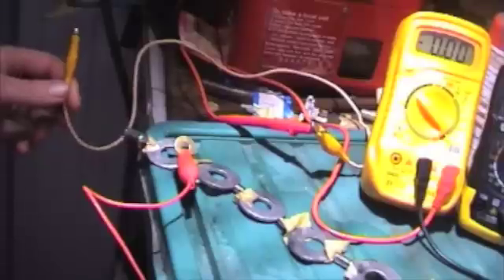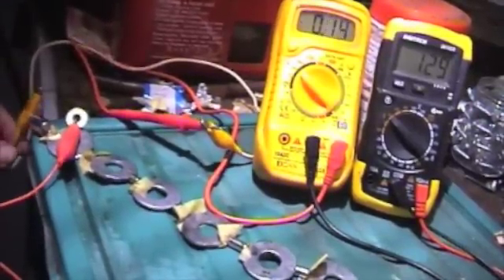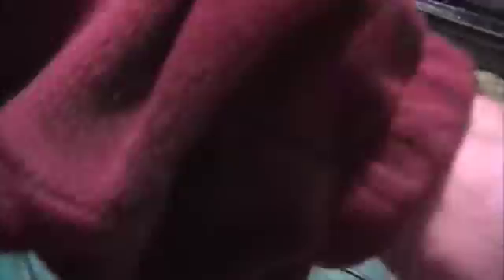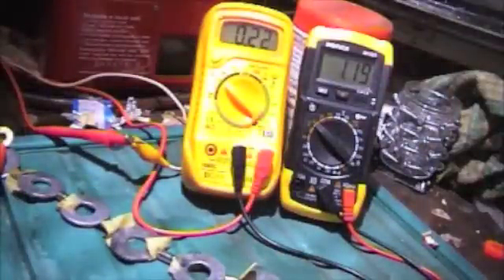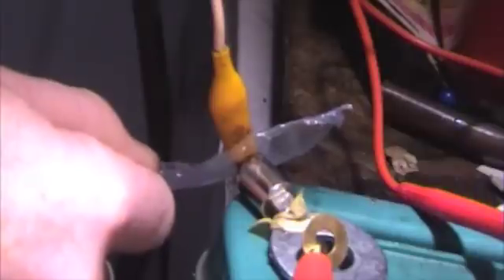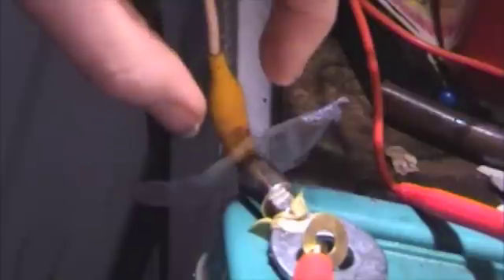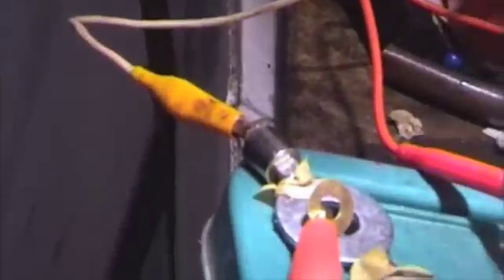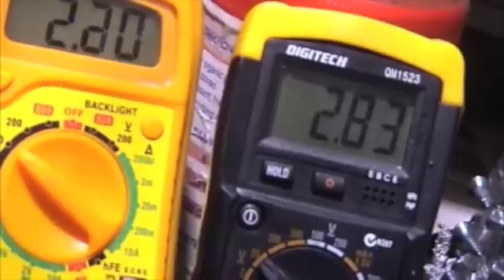Magnet washer array overunity.com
This is a video in response to One over at overunity.com and his free energy from magnets post.